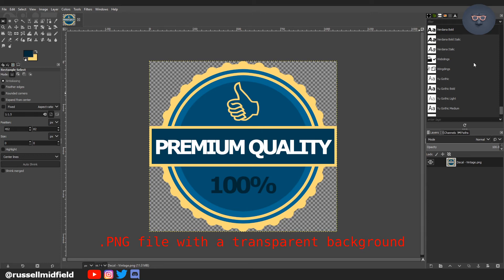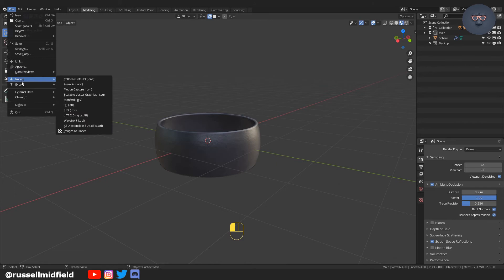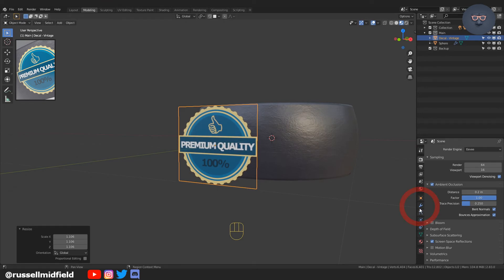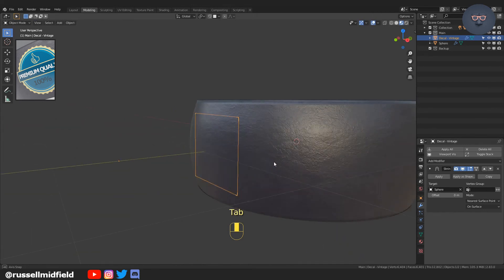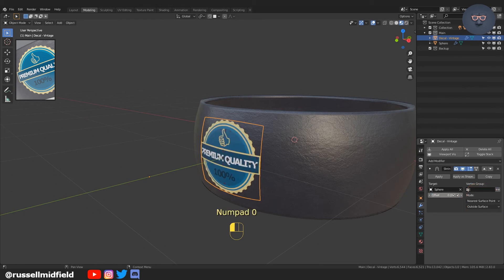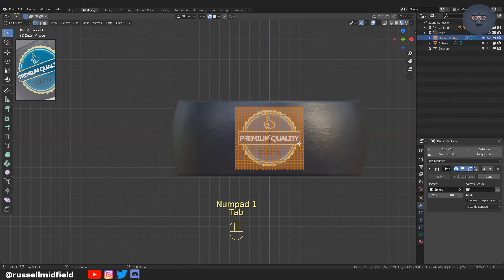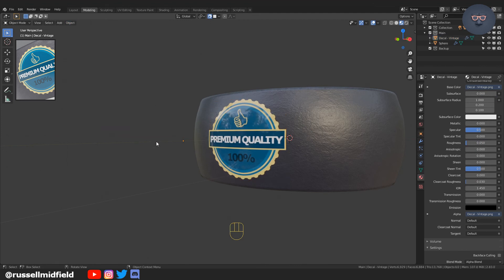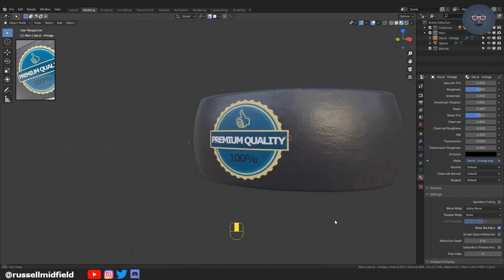Blender 2.8 Tutorial - How to Add Decals/Stickers to Any Surface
How to add decals/stickers to any surface in Blender 2.8 using the built-in Blender add-on: Image as Planes